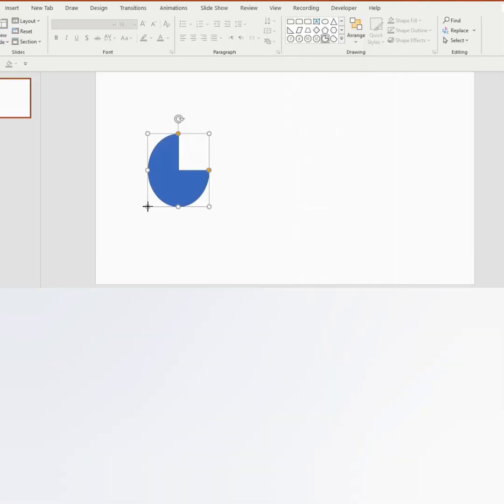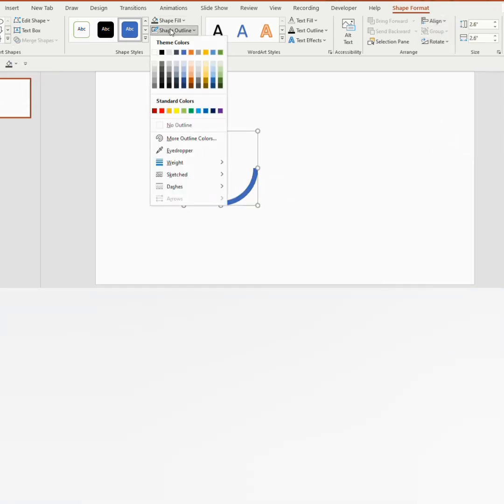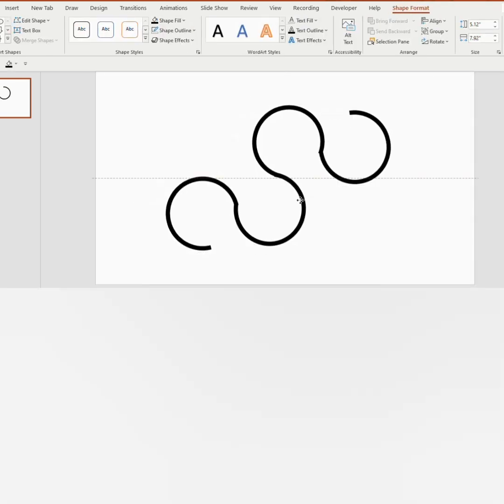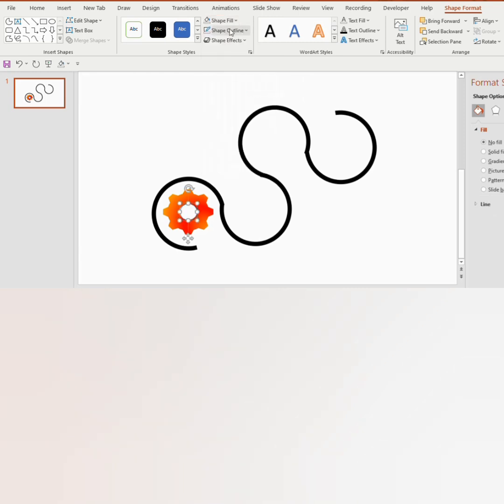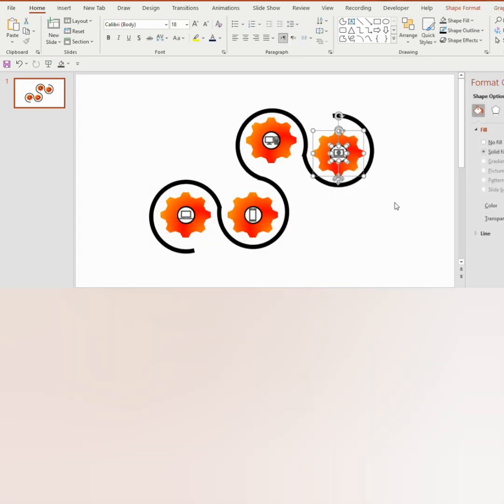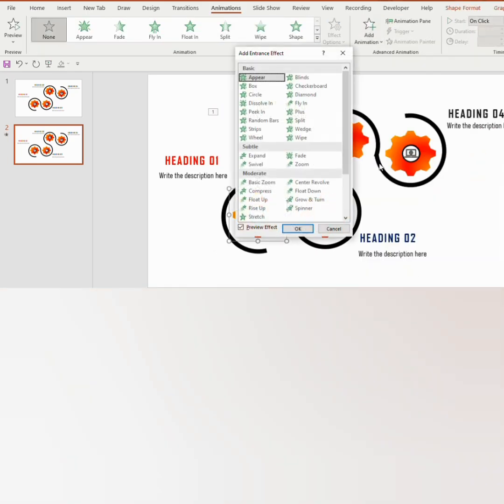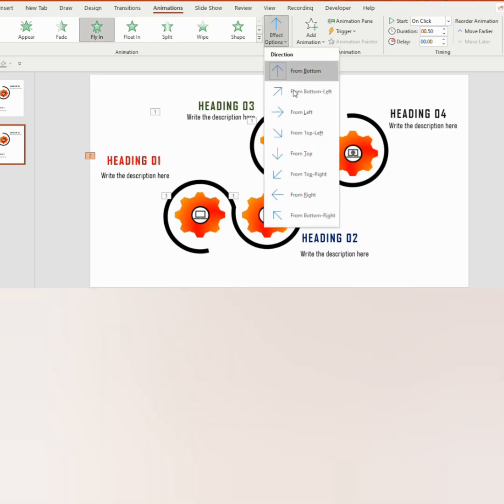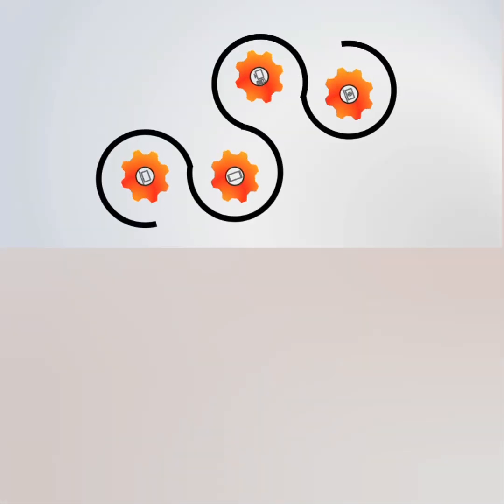ppt shorts 30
creative ppt morph
creative animated powerpoint slide
creative ppt background
creative ppt kaise banaye
best creative ppt
how to be creative in ppt
how to create a ppt in a creative way
how to do creative ppt
creative ppt example
easy creative ppt
free creative ppt
how to make creative ppt presentation with pictures in the laptop
how to make creative ppt presentation with pictures in mobile
how to make creative ppt in mobile
creative ppt intro
creative presentation ideas
creative presentation introduction ideas
innovative ppt ideas
creative keynote presentation
ppt
ppt skills
ppt presentation
powerpoint presentation design
powerpoint presentation
ppt design
powerpoint ideas
power point presentation topic animation tutorial
powerpoint tips
ppt ideas
ppt tricks
how to make a presentation in powerpoint with animation
ppt making
ppt presentation topics
presentation skills
powerpoint design